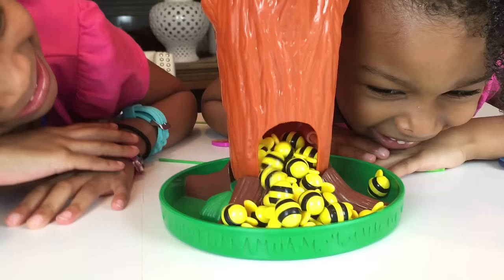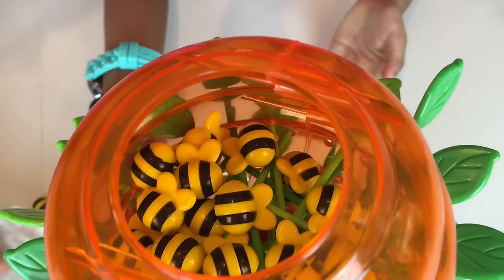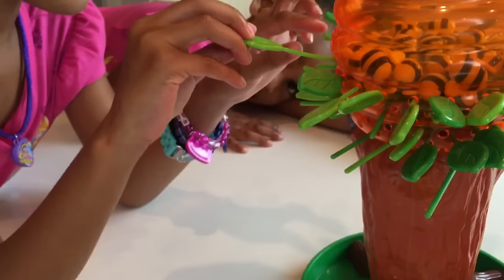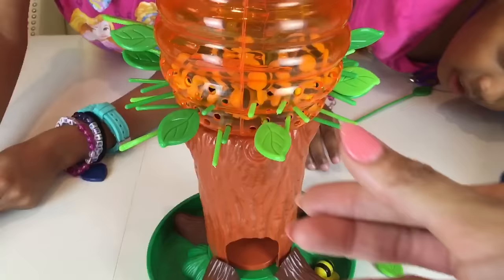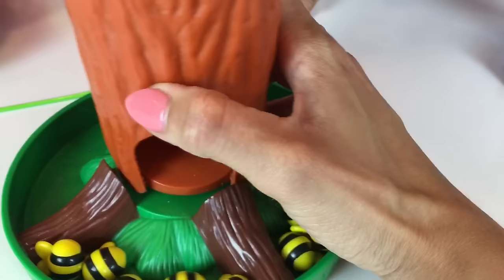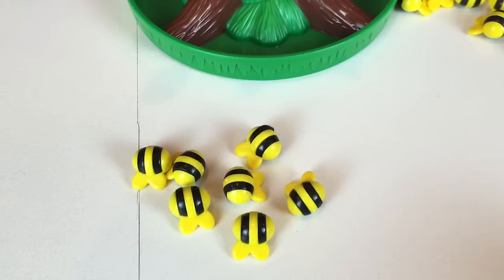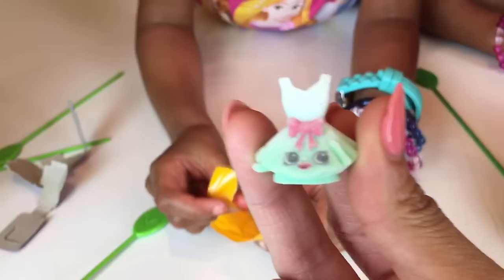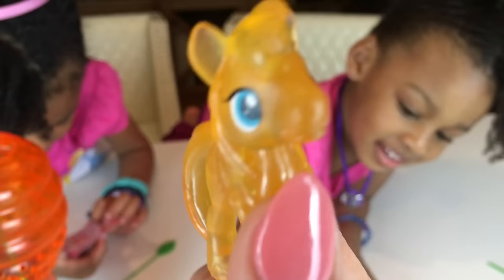Family Fun Game For Kids! Honey Bee Tree with an Egg Surprise Toy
Family Fun Game for kids with Naiah and Elli. The Honey Bee Tree game is fun for all kids! The kids take turns pulling leaves out of the honey bee tree. You have to be sure not to wake the sleeping bees because if you pull the wrong leaf all the bees come tumbling out of the tree. The player with the most bees at the end lose and the one with the least amount of bees wins the game! The winners of this game toy game wins an egg surprise blind bag! Inside the surprise egg is a Shopkins and My Little Pony.